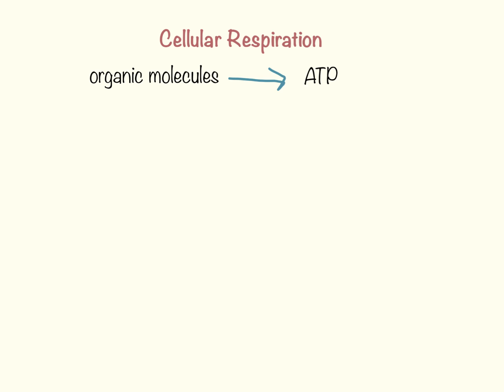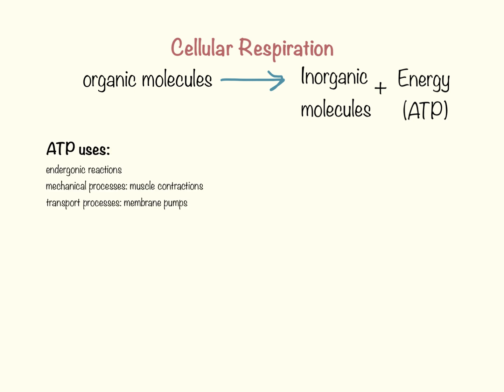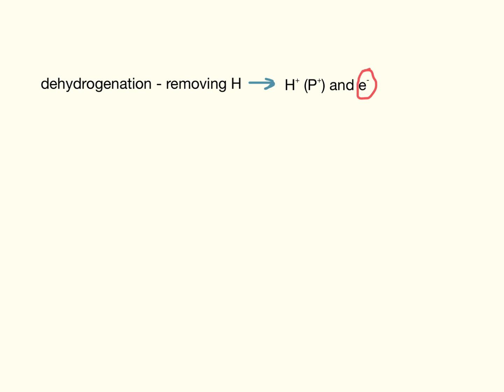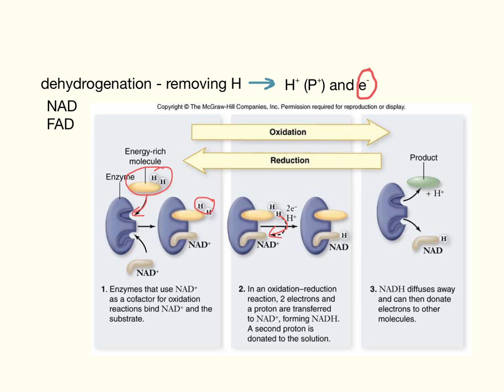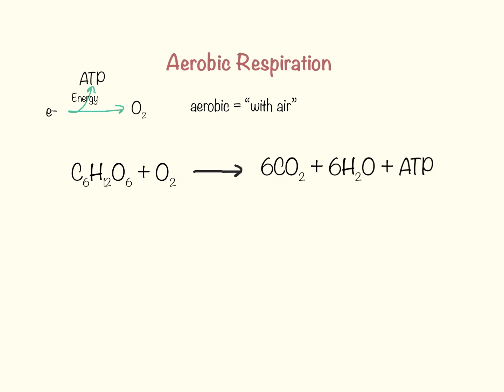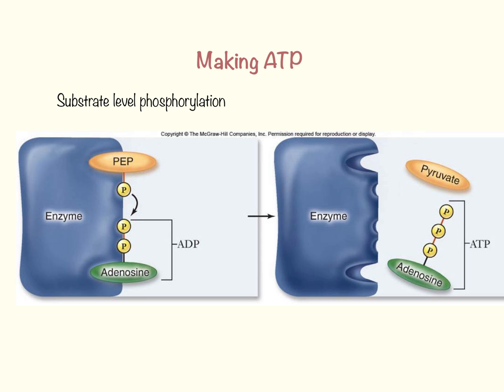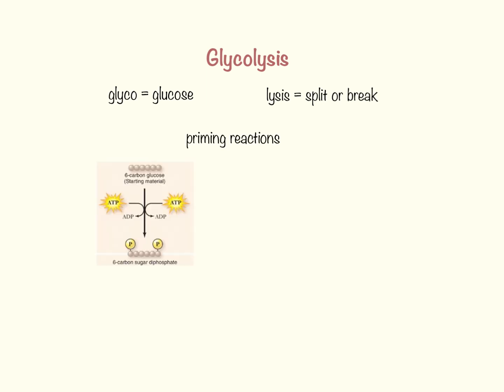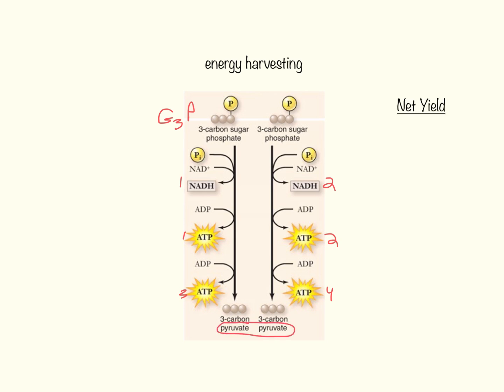Cellular Respiration Part 1 of 3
Overview of Cellular Respiration and description of Glycolysis.